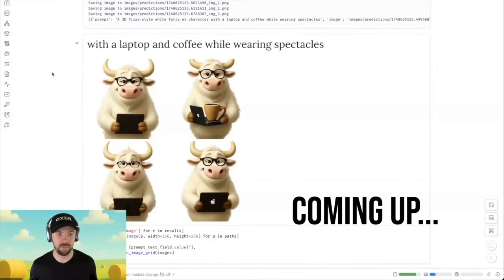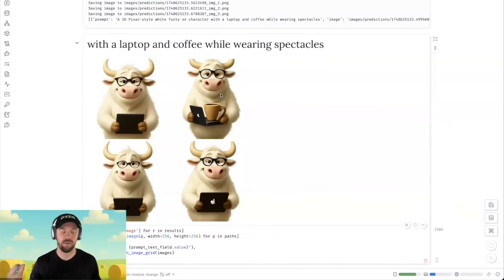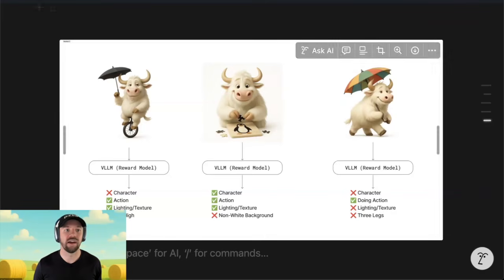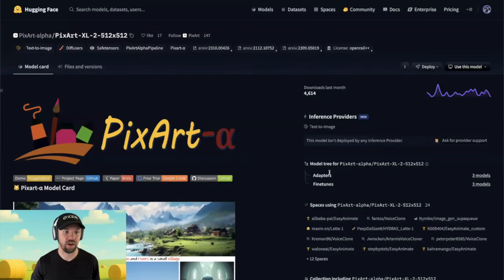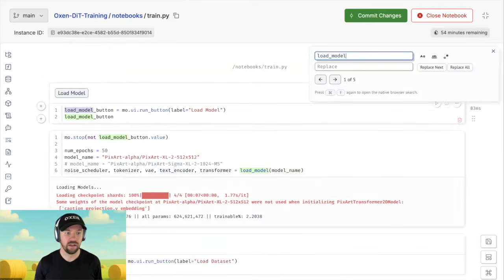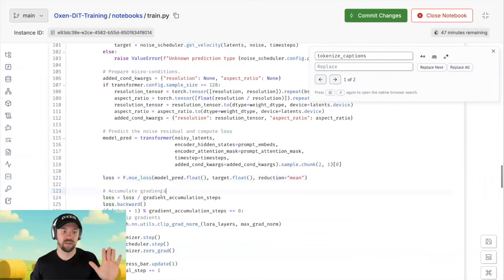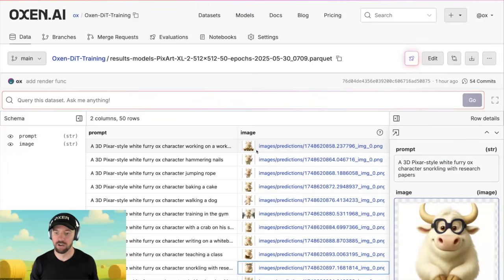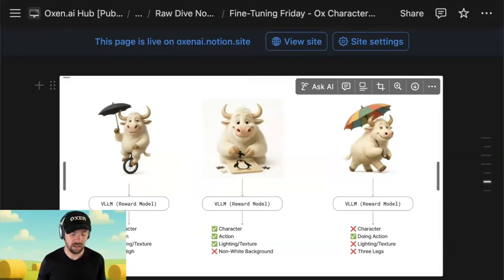Fine-tuning a Diffusion Transformer to Generate OpenAI Level Images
Chapters
0:00 Welcome to Fine-Tuning Fridays
0:51 The Task: Fine-tuning a small diffusion transformer (DiT) to generate OpenAI level images
1:59 The Fine-Tune Friday Formula
2:27 What We Have Already Tried
4:31 A Quick Demo of Results
8:16 How to Choose the Character
10:55 Generating the Synthetic Data
23:45 The Fine-Tuning
50:46 Conclusion